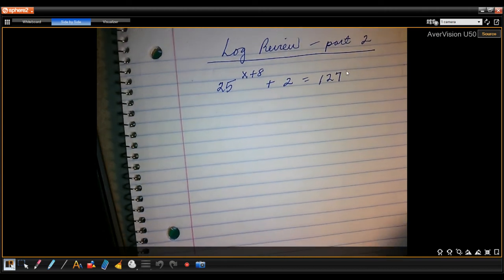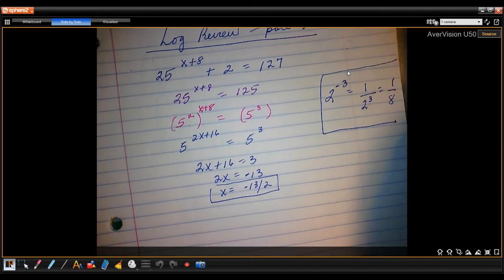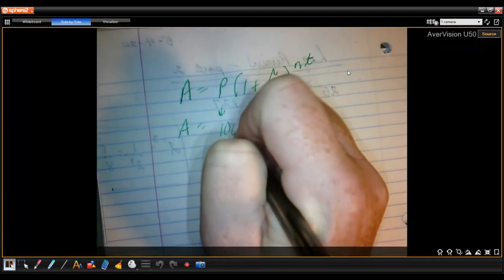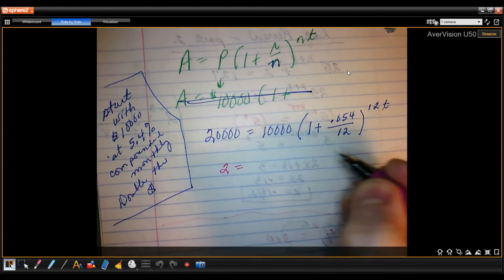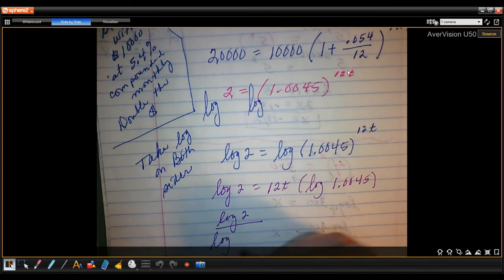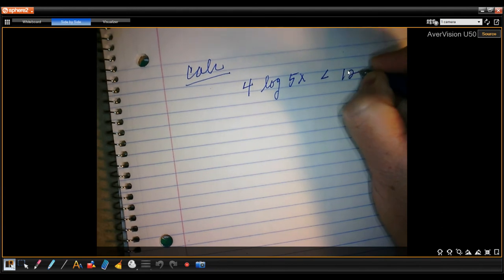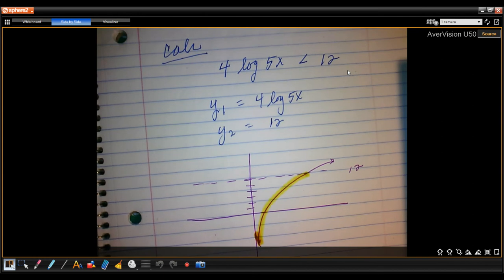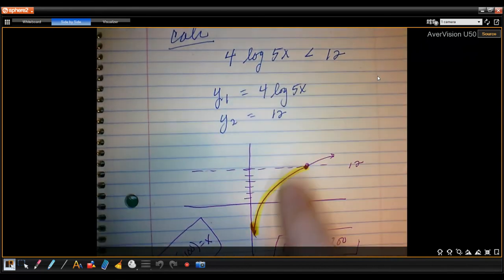Log Review Part 2